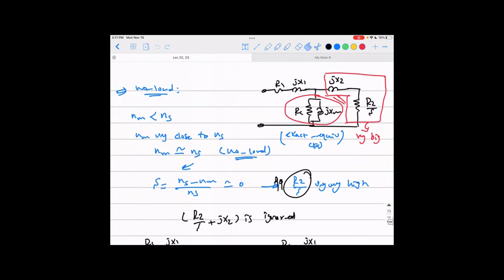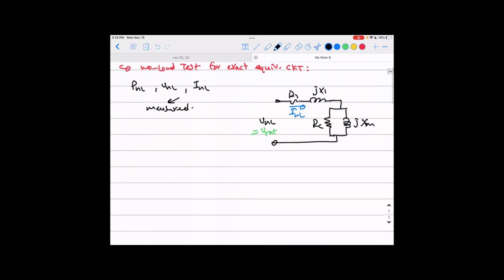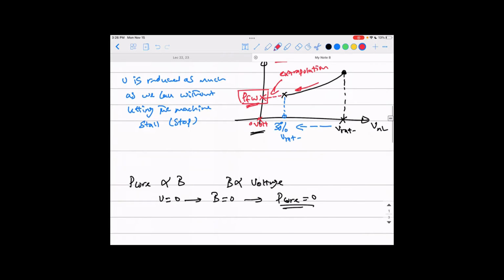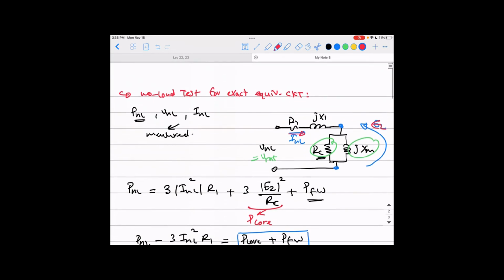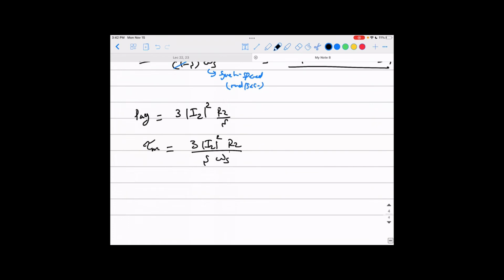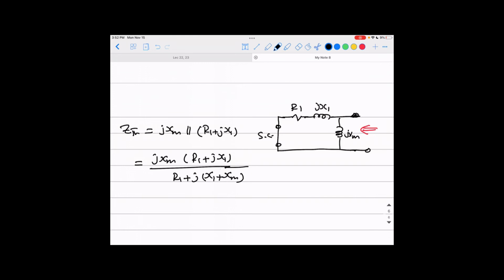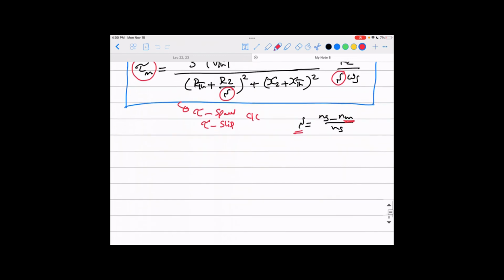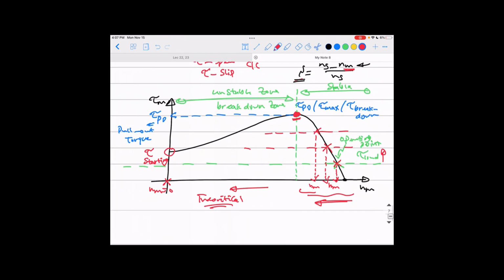Modelling of Electric Machines | Lec24 - Induction Motor Torque Speed Curve 1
This video is Lecture 24 : Induction Motor Torque Speed Curve 1